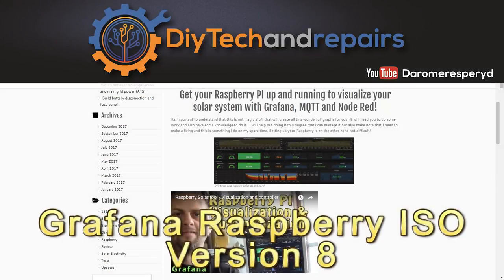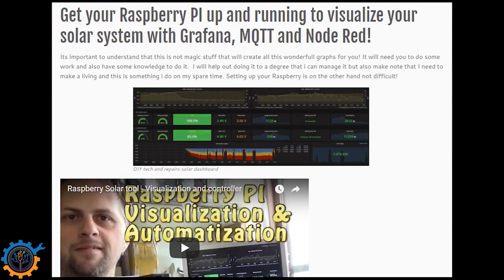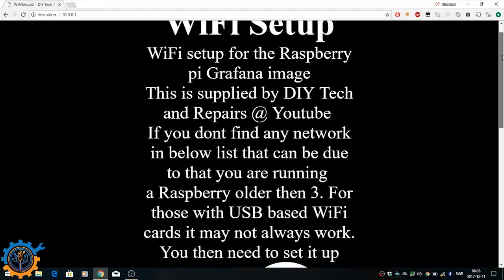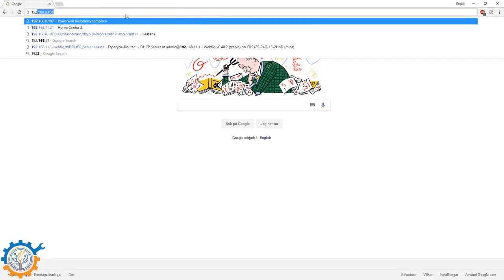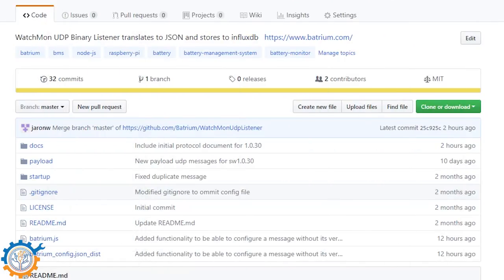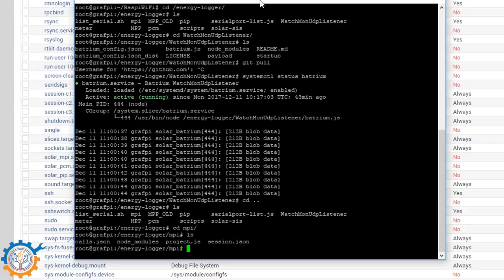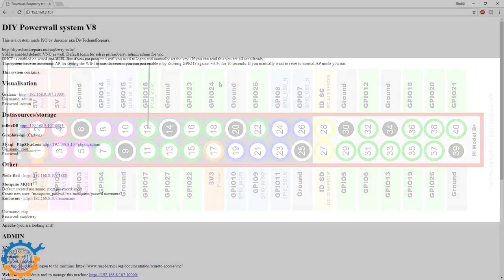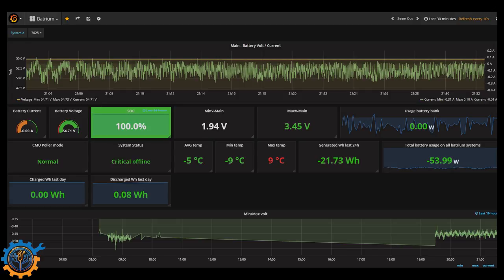GrafPi V8 - Quick look at how to get it going and the new Wifi thing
A quick look at how you get started. Important to watch if you downloaded Version 8!

This project has taken me allot of time to be part of. Way to much frankly. Thanks all!

Follow up videos:
More detail regarding the new stuff

In this video I touch on how to setup the wireless network. If you havent watched this you could get issues :)

You find the examples for the MPP inverters here:
/energy-logger/solar-sis/example/MPI10kWHybrid/
/energy-logger/solar-sis/example/PCM60x/
/energy-logger/solar-sis/example/PIP4084/